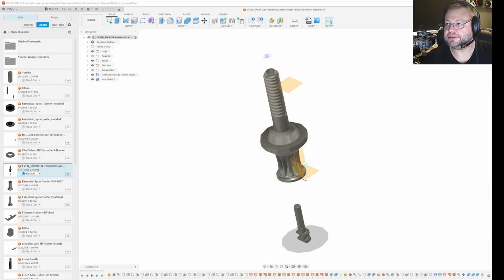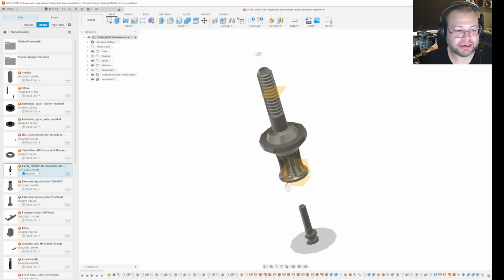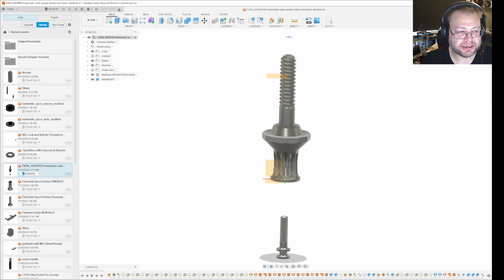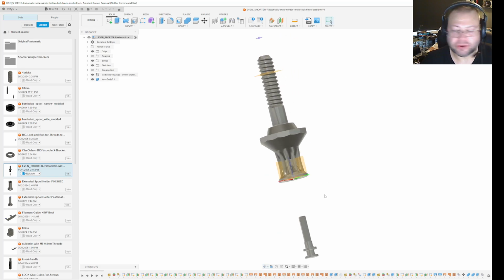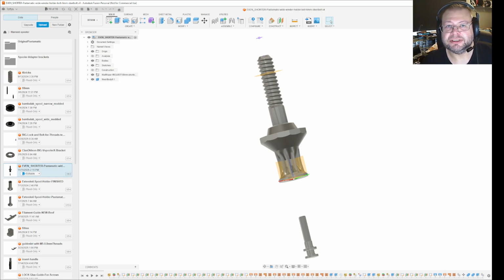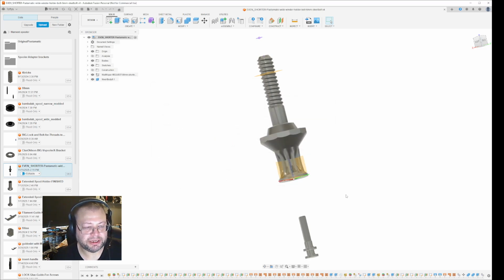Fusion 360 - Why can't I zoom using mousewheel anymore?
After last update, i could suddenly no longer ZOOM using the mouse wheel.

Some idiots at AutoDesk thought it was a good idea to change default operation.

Here is how to fix it!